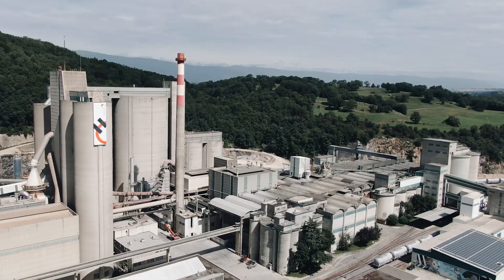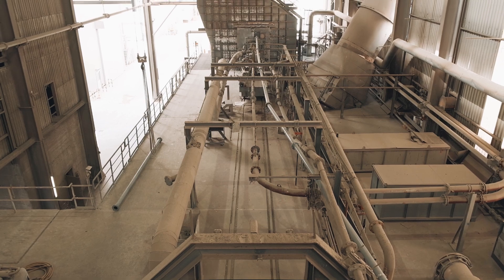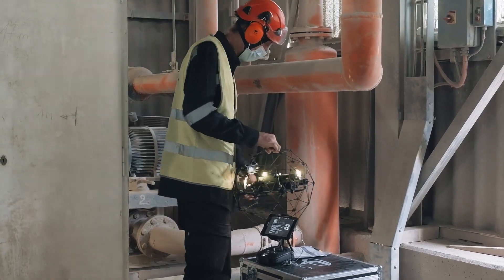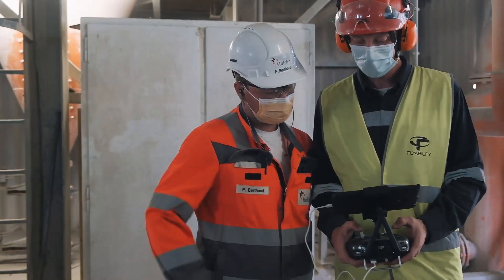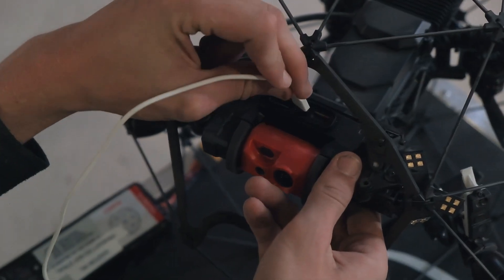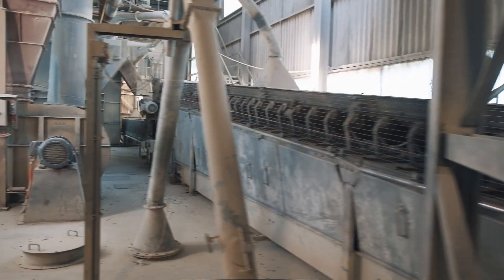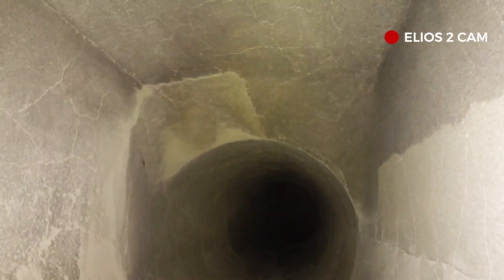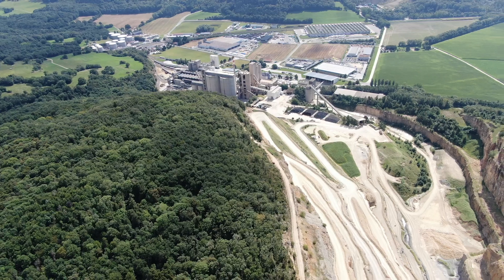HOLCIM US CEMENT—Creating the Plants of Tomorrow with Flyability's Elios 2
Since the launch of Holcim Ltd.'s "Plants of Tomorrow" initiative in July of 2019, Holcim US has rapidly grown its use of Flyability’s Elios 2 for inspecting confined spaces in its plants. Watch this video learn more about how Holcim US is using the Elios 2 to improve safety, increase savings, and reduce downtimes in its work manufacturing cement, concrete, and aggregates.